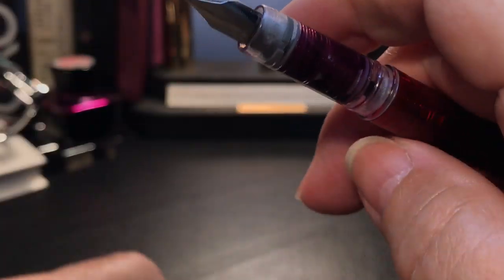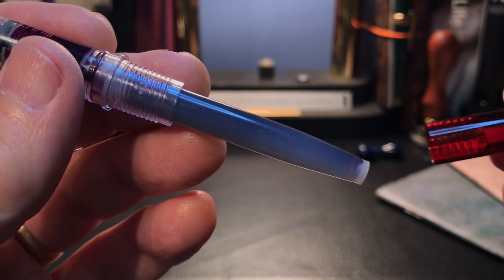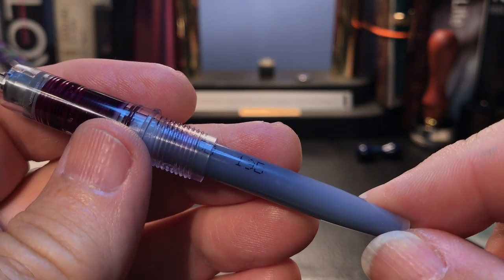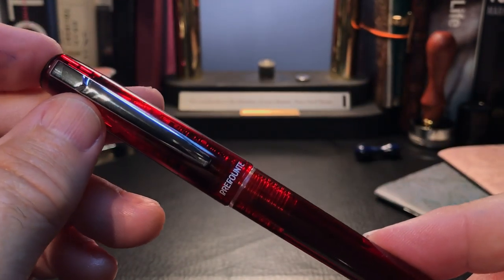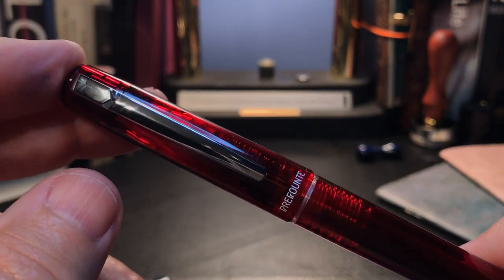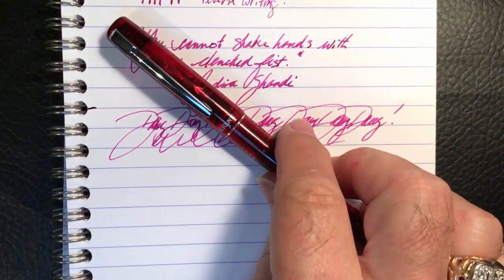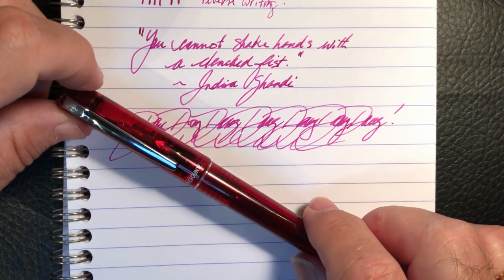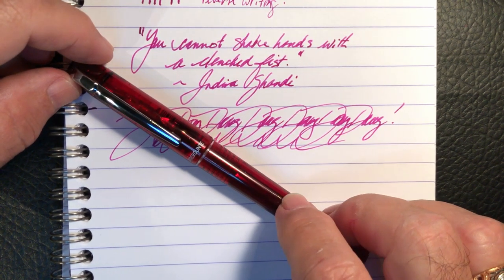Platinum Prefounte Fountain Pen Unboxing and Review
This is a brand new Platinum Prefounte fountain pen. It is slight upgrade to the popular Platinum Preppy. I will unbox it, talk about the parts and features of the pen, provide some size comparisons and measurements and then do a writing sample. After the writing sample, I will talk about what I like and what I don't like about the pen. Please feel free to use the chapters provided to skip to various parts of the review.

Timestamps:
Start 0:00
Unboxing 4:54
Eyedropper Filling the Prefounte 7:46
Parts and Features 9:41
Preppy and Prefounte Comparison 13:59
Size Comparisons 18:00
Measurements 18:50
Writing Sample 19:05
Likes and Dislikes 21:50